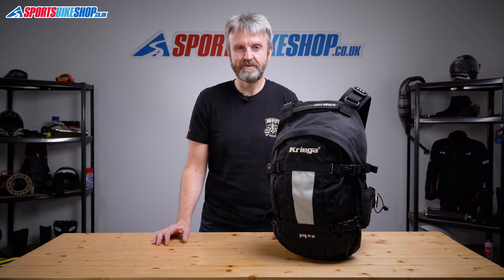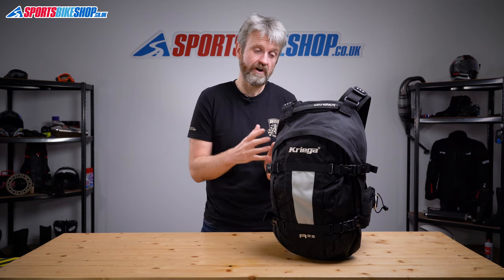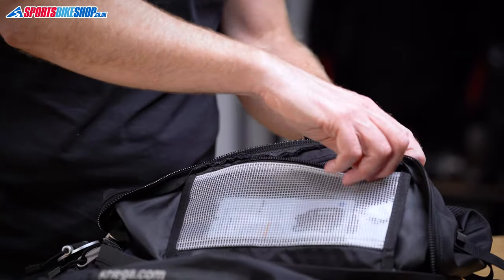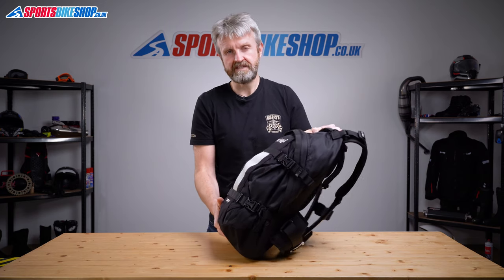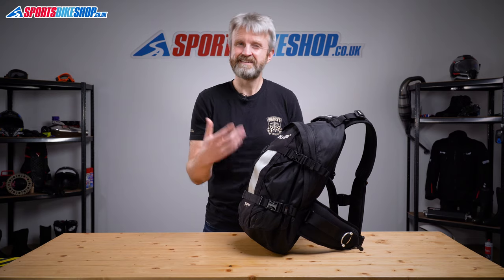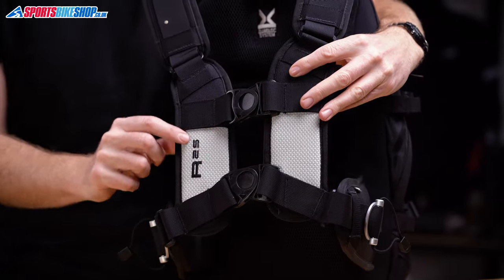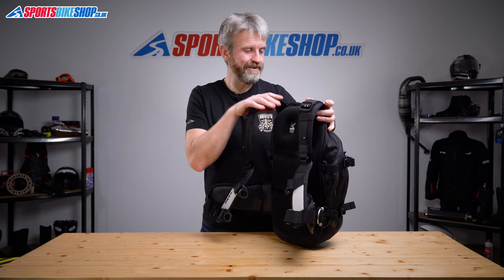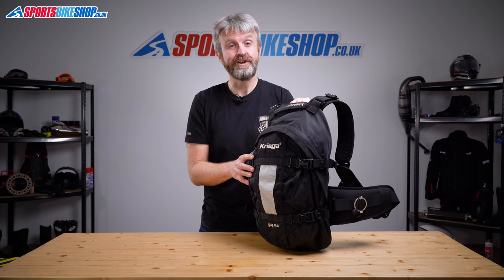Kriega R25 motorcycle backpack review - Sportsbikeshop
Is this the best motorcycle bag money can buy? We think it could well be, and we’ll explain why in every detail.